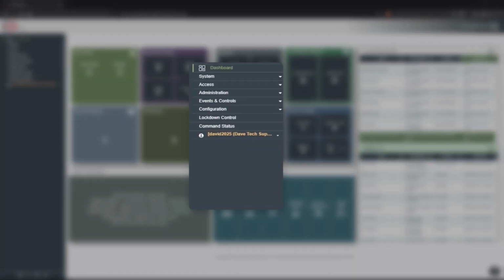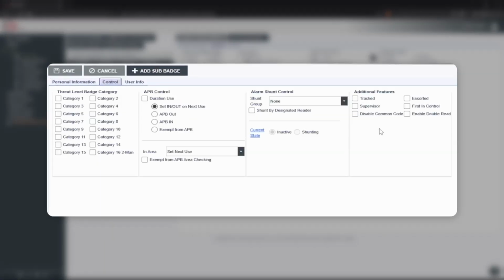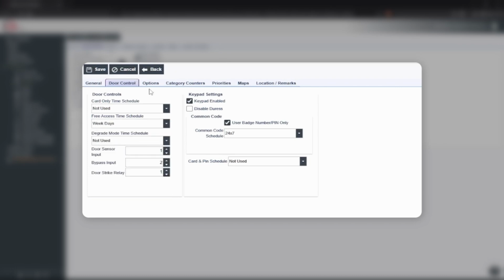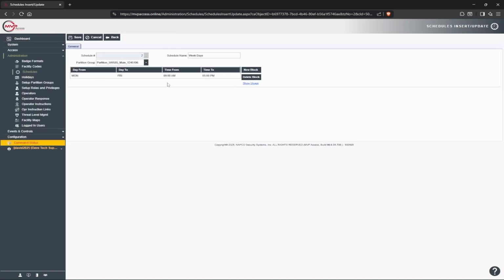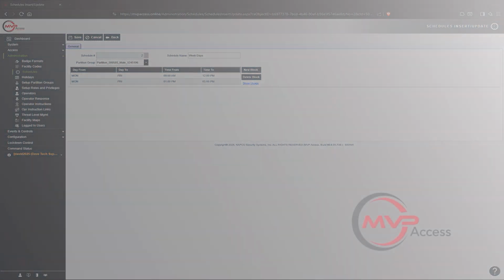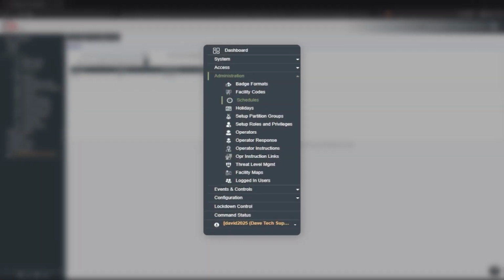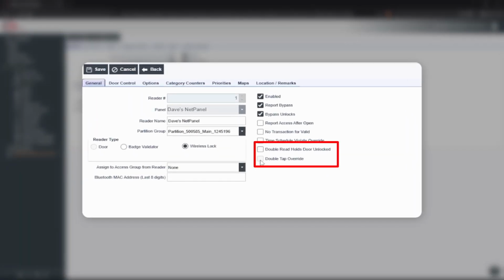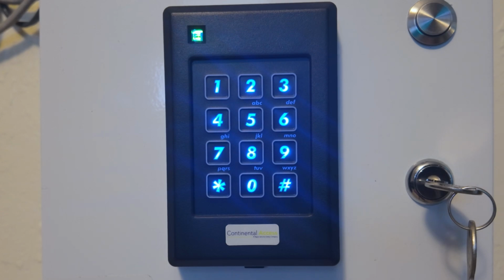First in Free Access & Double Read to Unlock or Override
🎬 Video Description
In this video we will explain the First-in Free Access, Double Read Unlock, and Double Tap Override features and how to program them in MVP Access.

00:00:00 Introduction
00:01:31 Programming First-In Free Access
00:04:43 Double read Unlock/Double Tap Override Explained
00:05:57 Programming Double read Unlock/Double Tap Override